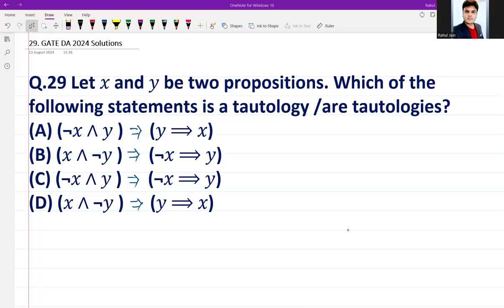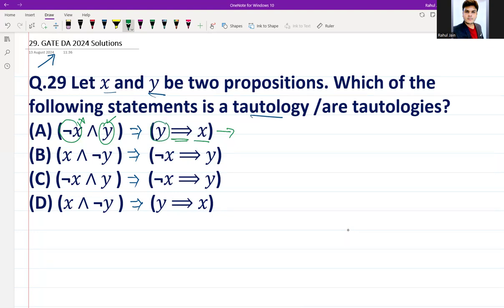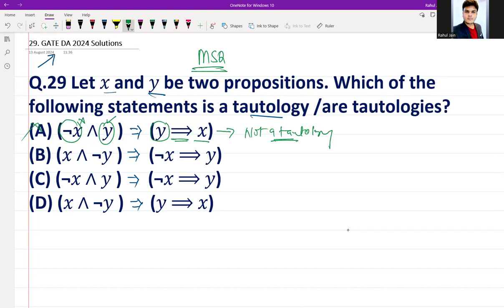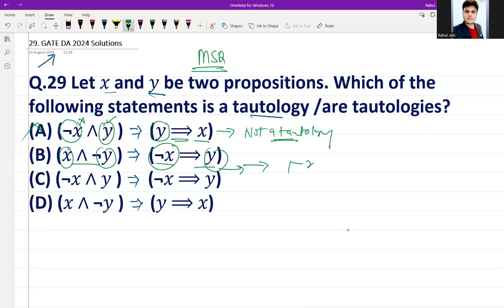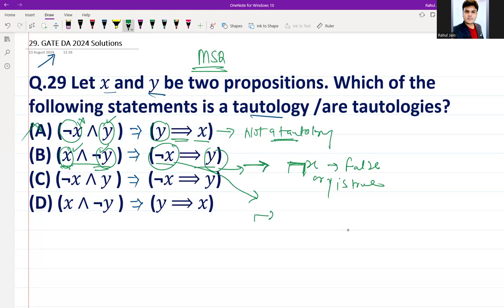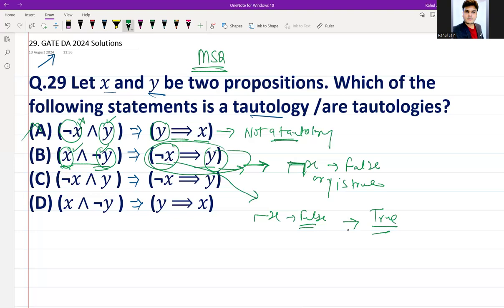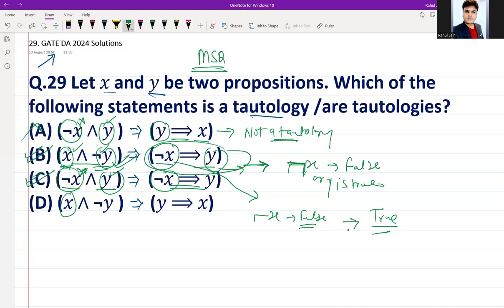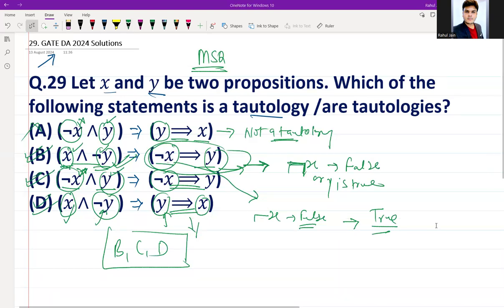GATE DA 2024 QUESTION - WISE DETAILED SOLUTIONS | Data Science and Artificial Intelligence I Q. 29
Q.29 Let 𝑥 and 𝑦 be two propositions. Which of the following statements is a tautology /are tautologies?
(A) (¬𝑥 ∧ 𝑦 )      (𝑦 ⟹ 𝑥)
(B) (𝑥 ∧ ¬𝑦 )      (¬𝑥 ⟹ 𝑦)
(D) (𝑥 ∧ ¬𝑦 )      (𝑦 ⟹ 𝑥)